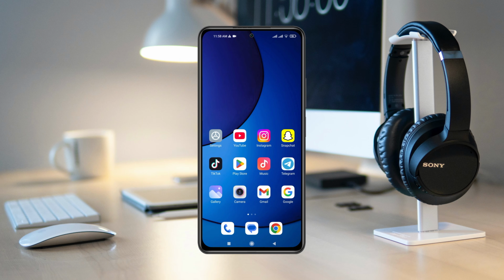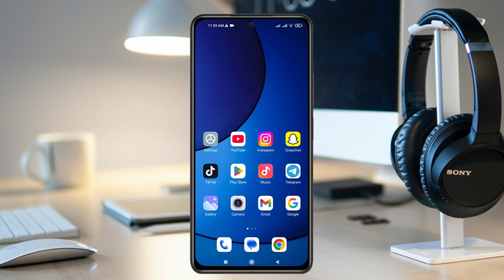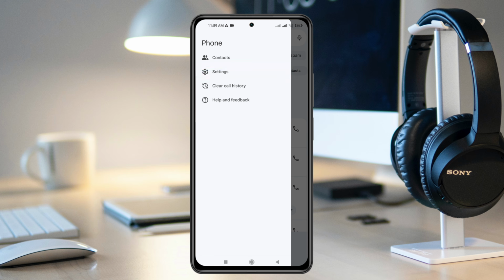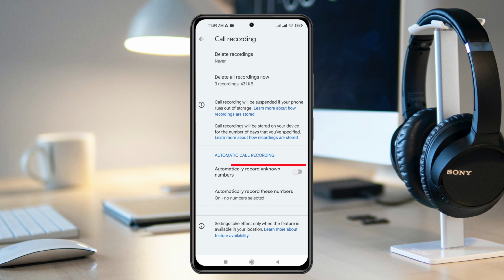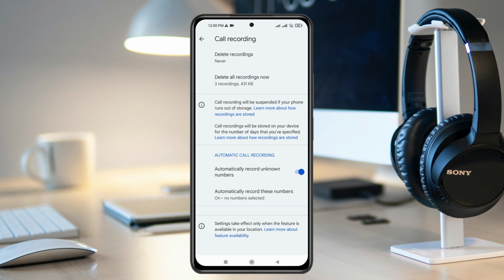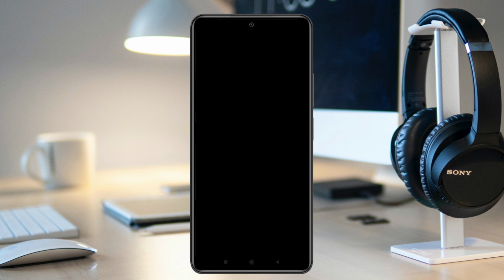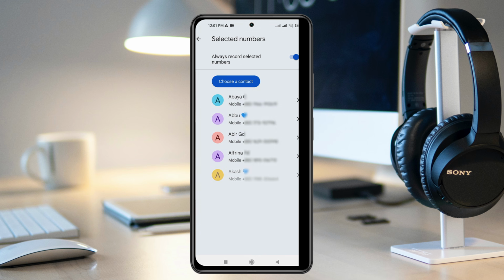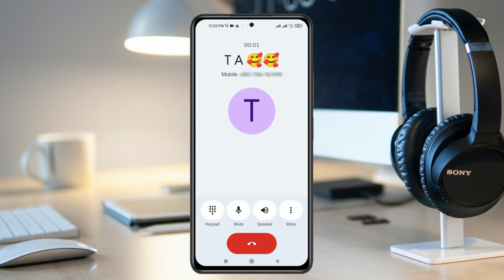How to do Automatic Call Recording | How to Auto Record All Calls on Android (Easy)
Want to auto record all calls on your android phone? In this video, I will show you How to do automatic call recording on any android phone. So, If you want to automatically record all your incoming and outgoing calls on android phone then follow this easy step-by-step guide!

call recording
auto call recording
how to record calls on android
how to record call automatically
how to auto record calls in android
how to record all calls automatically
how to activate auto call recording
how to enable auto call recording on android
how to do automatic call recording in any android